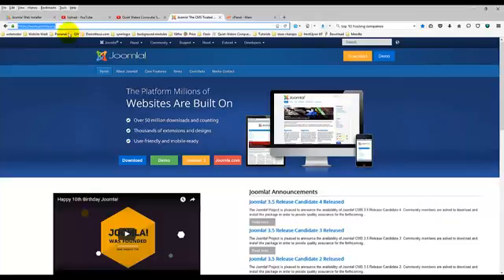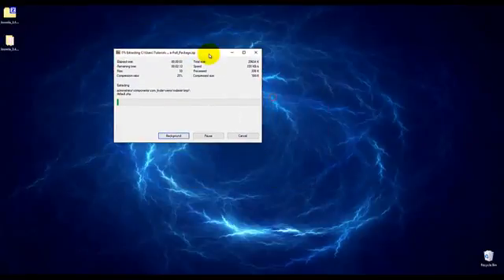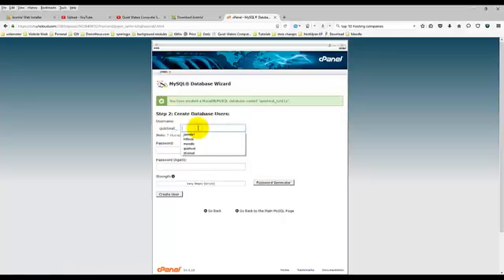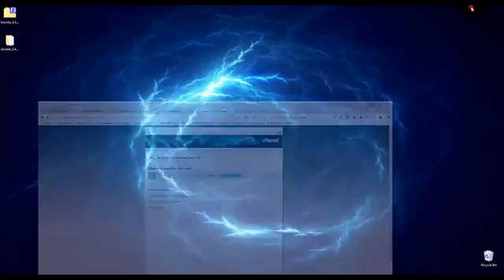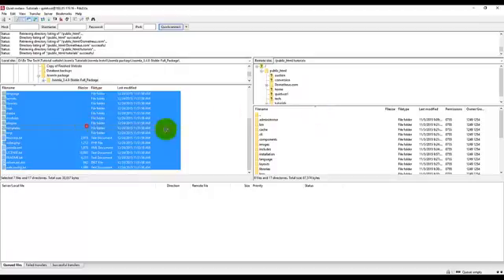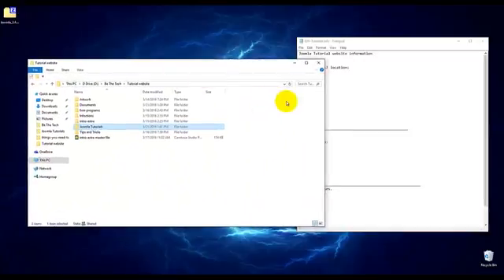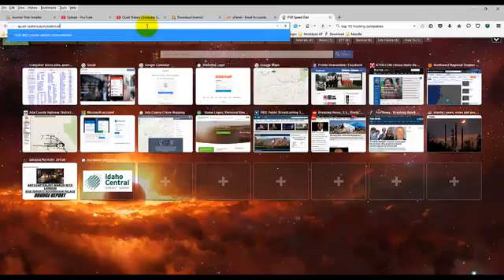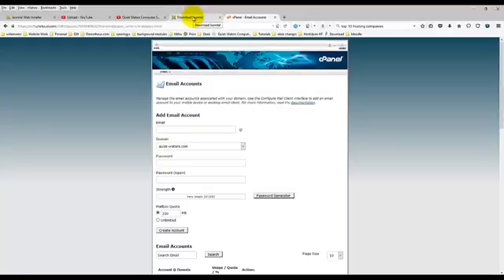Download and Upload Joomla to your hosting account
This tutorial will show you where to go to download the newest version of Joomla. the tutorial will also show you how to unzip it and upload it to your hosting account.